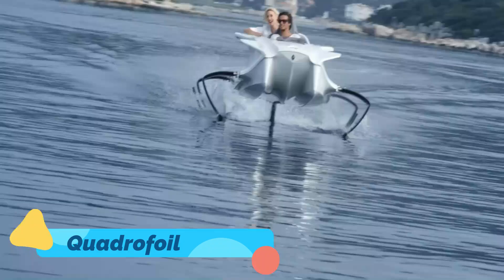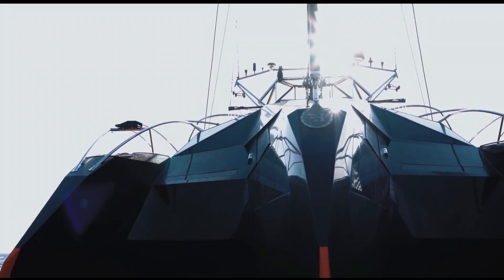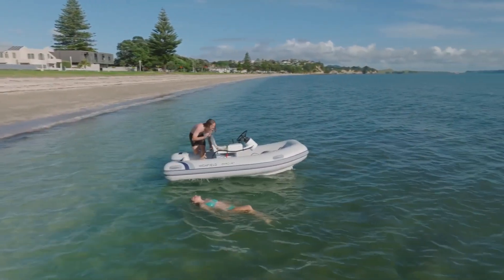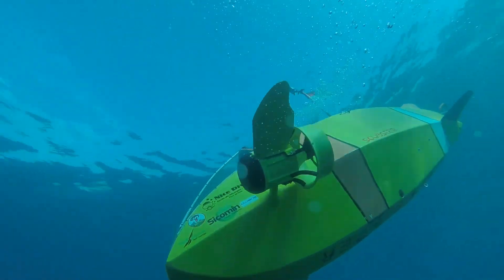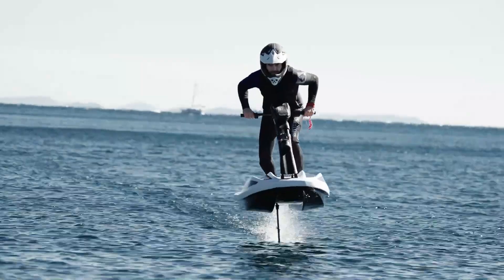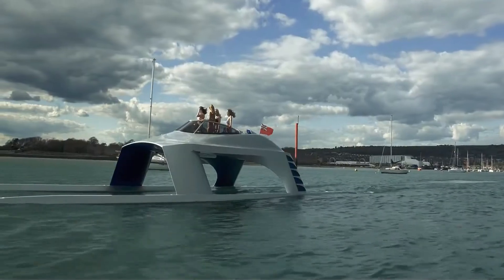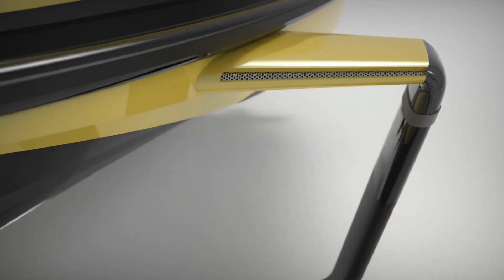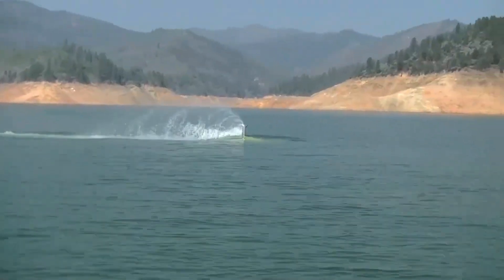10 WATER VEHICLE'S THAT WILL BLOW YOUR MIND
10 WATER VEHICLE'S THAT WILL BLOW YOUR MIND

In today’s video, we dive deep into the fascinating world of water vehicles that are not just functional but also innovative and awe-inspiring. From futuristic submarines to eco-friendly yachts, we will explore some of the most groundbreaking designs and technologies that are revolutionizing how we navigate our oceans, rivers, and lakes. Get ready to be amazed